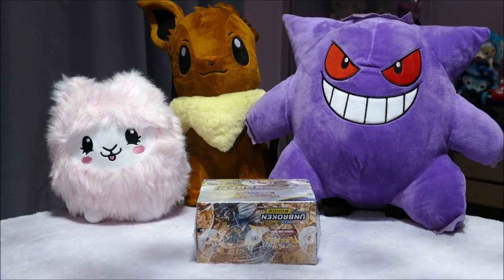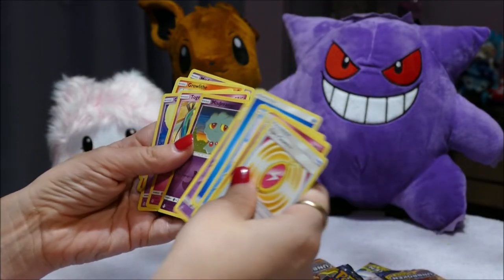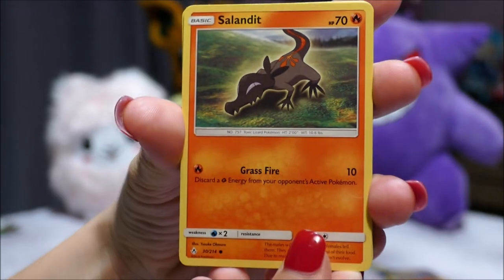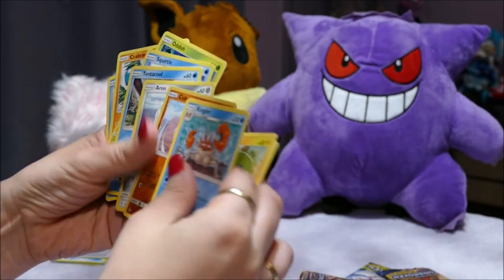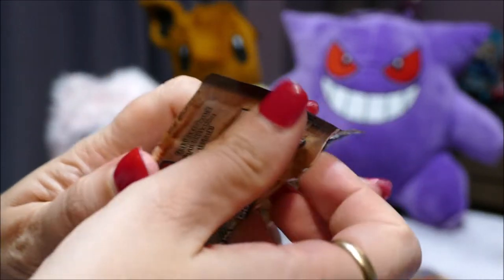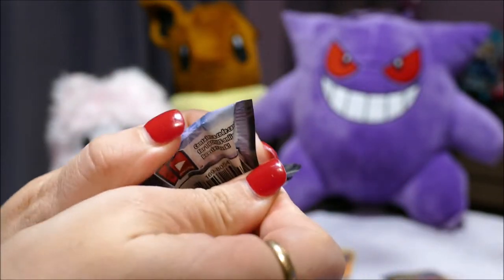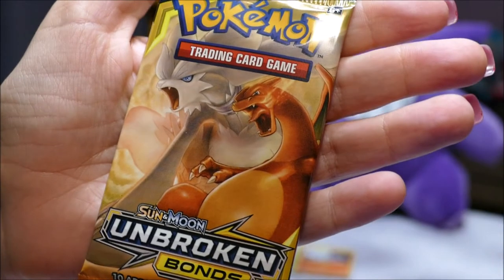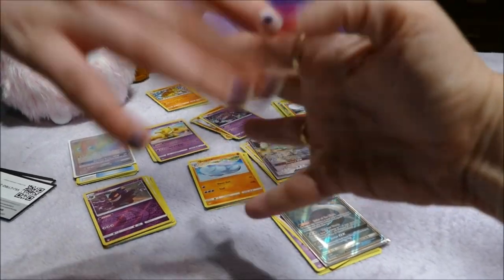Pokemon TCG - Unbroken Bonds, Sun & Moon - 12 Pack Booster Opening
Opening up the first 12 packs of a Pokemon Booster Box (36 packs in all).  We start off slow but it gets a lot better later on!  Not a bad opening and quite a few good cards or so my husband the poke-master tells me haha.  I just like the cute ones!